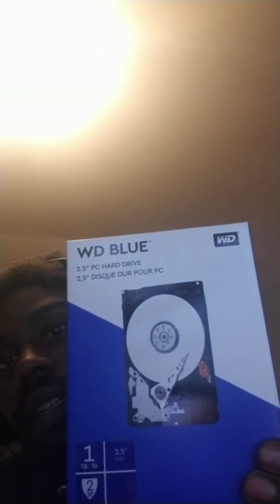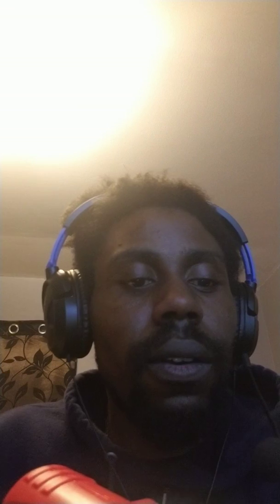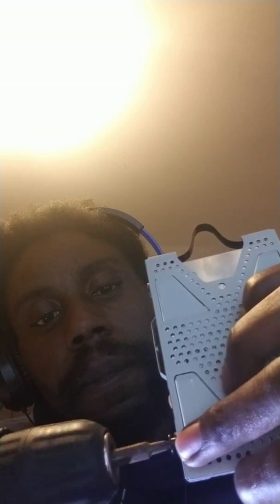Replacing old fried hard drive for PS4